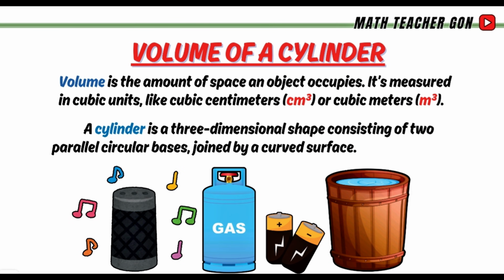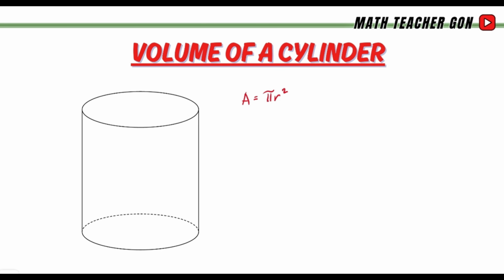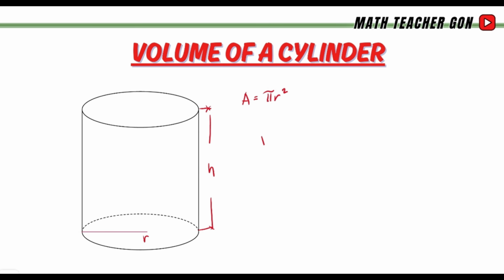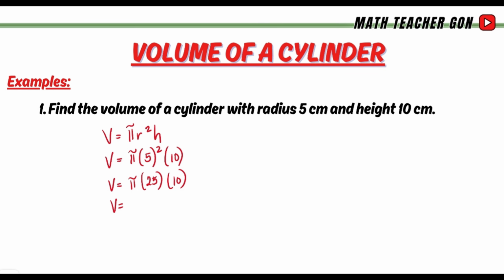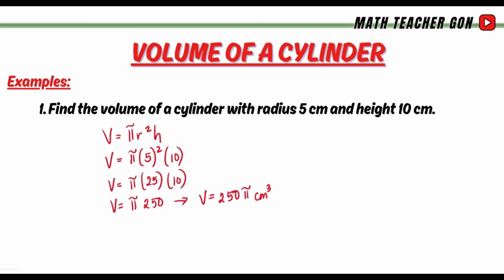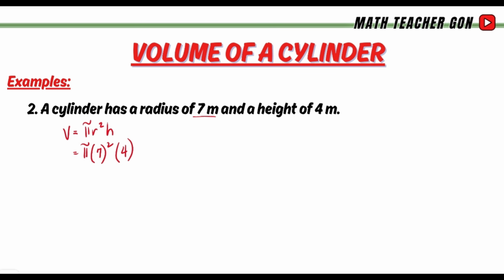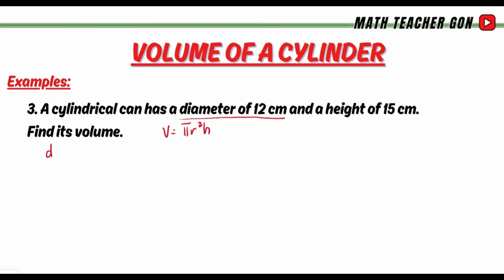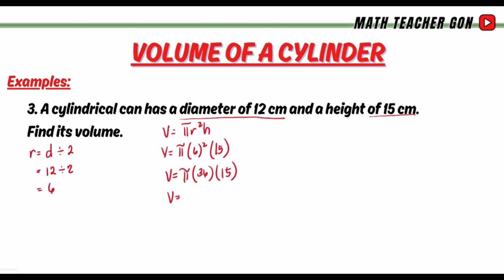Volume of Cylinder - Math 7 - Second Quarter - Matatag Curriculum